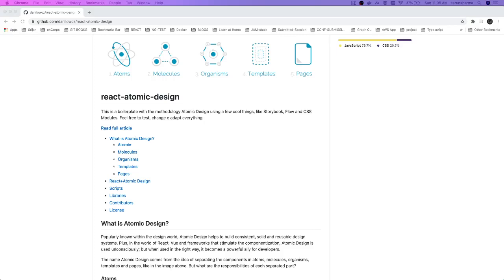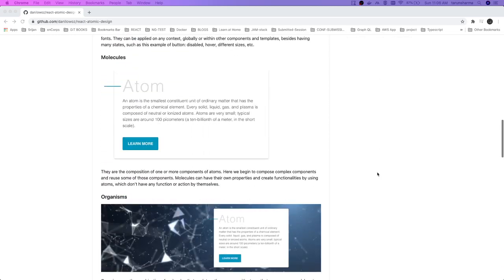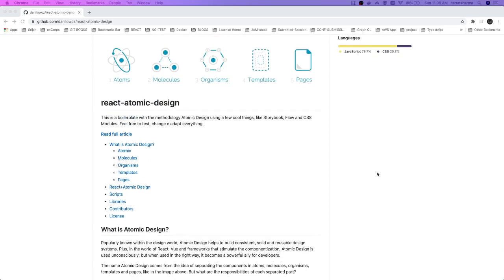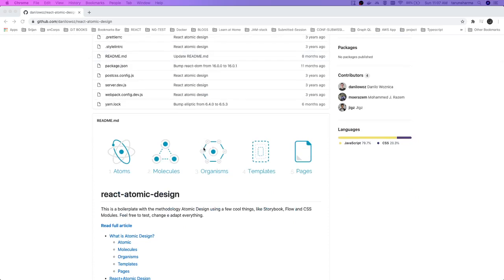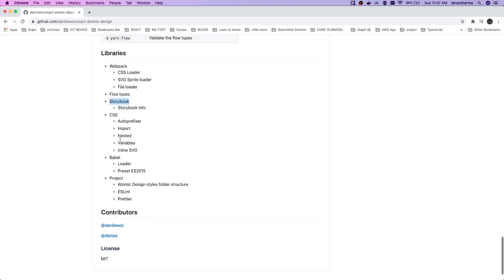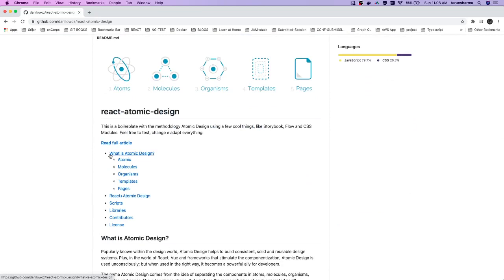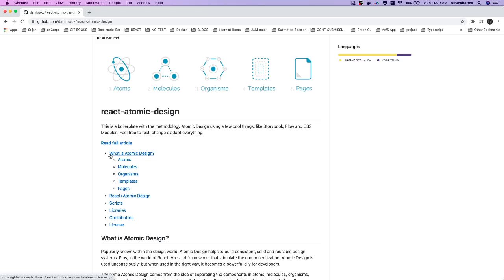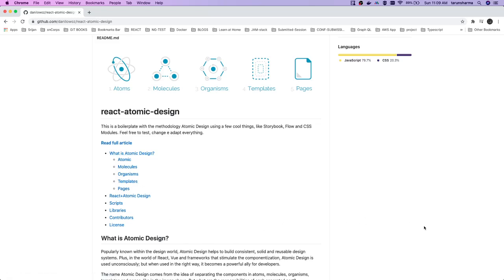Atomic Design React Architecture #07